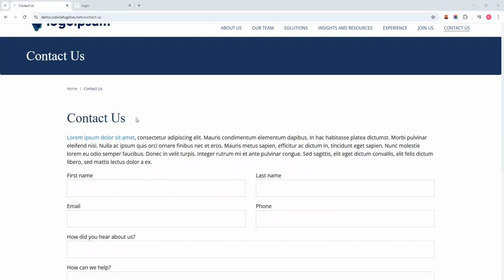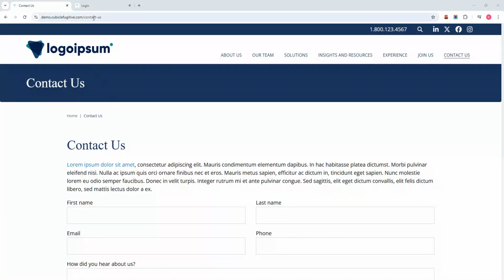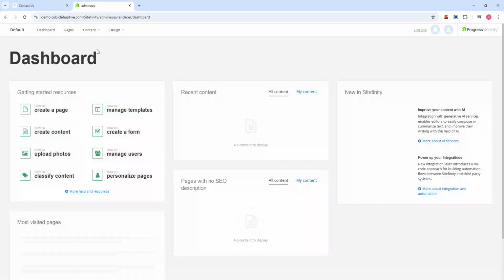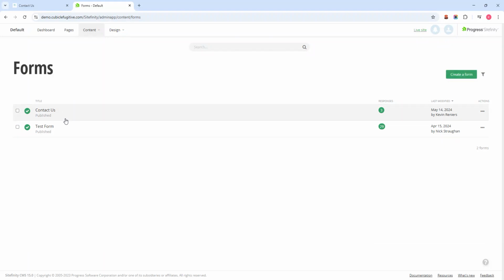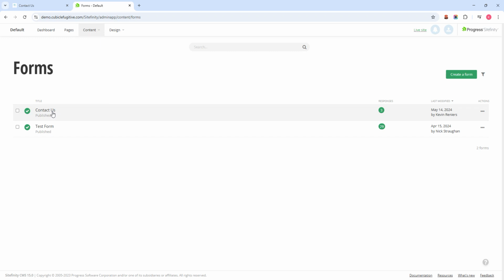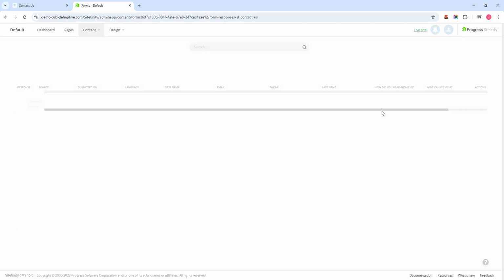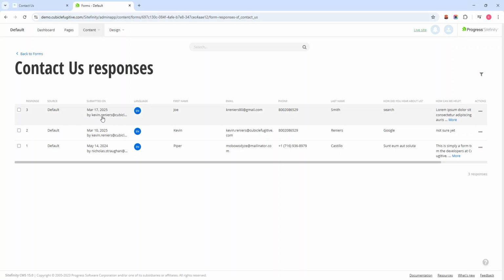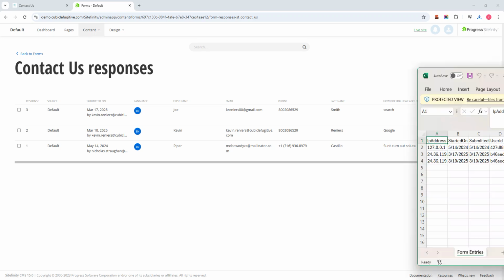How to Retrieve Form Responses/Submissions as an Excel File from the CMS